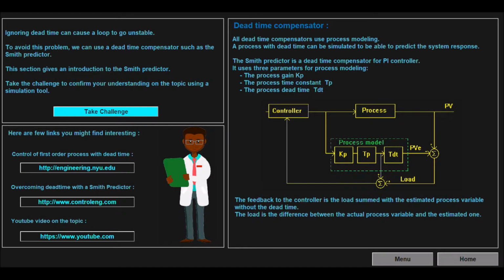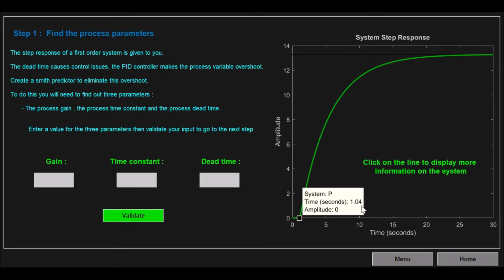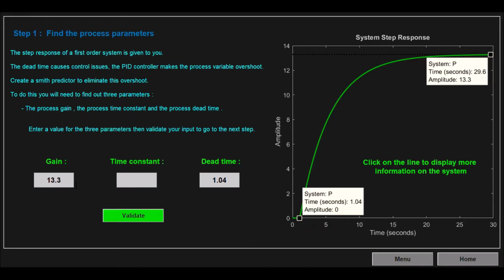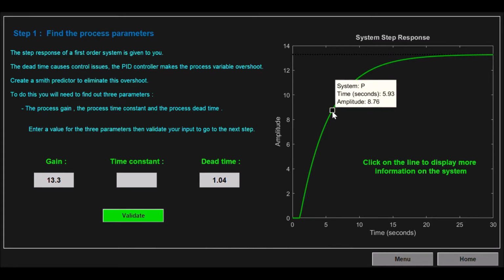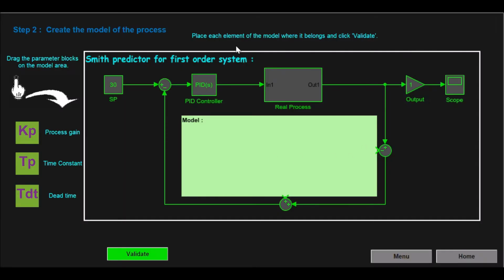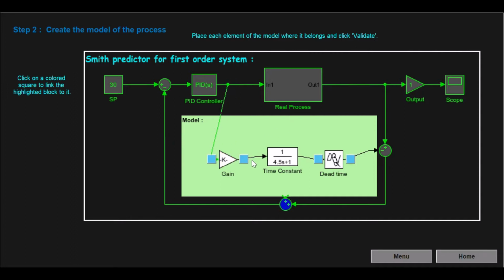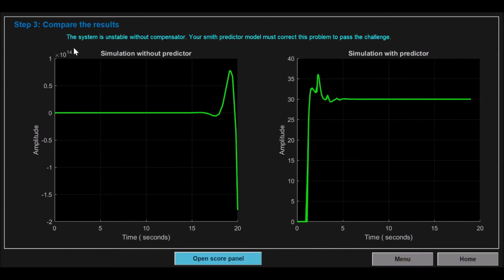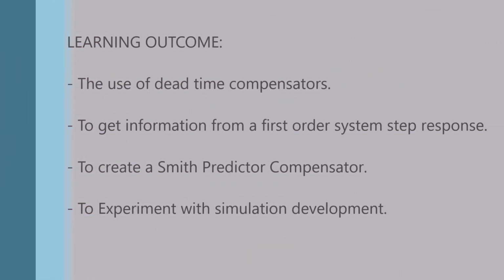Smith Predictor Challenge